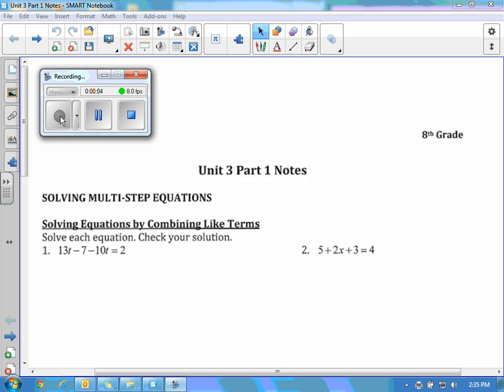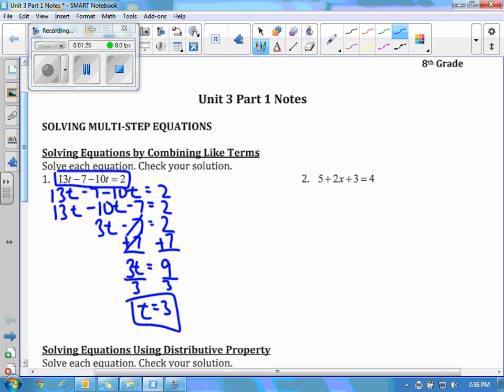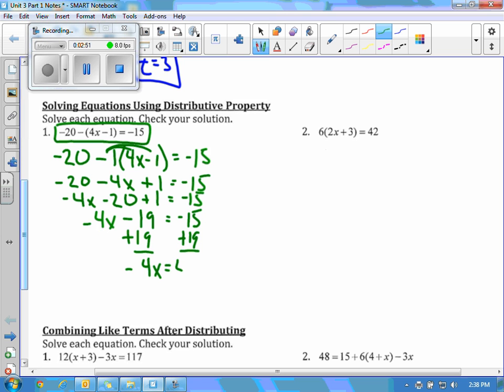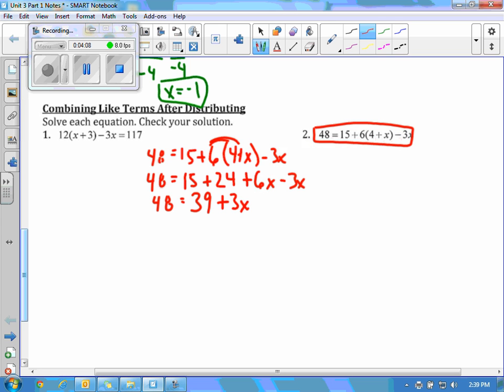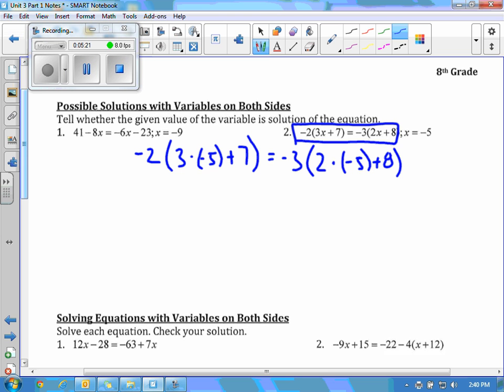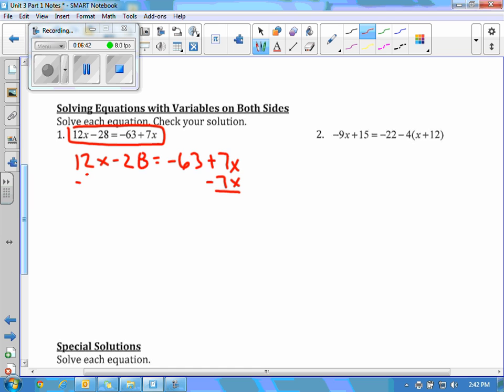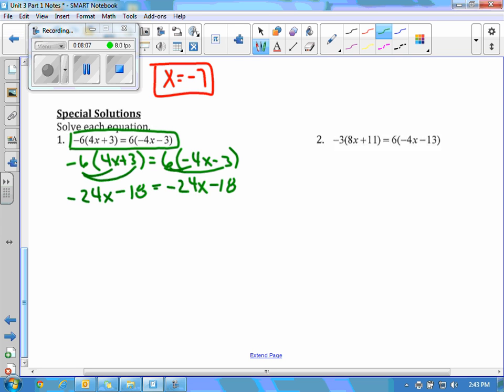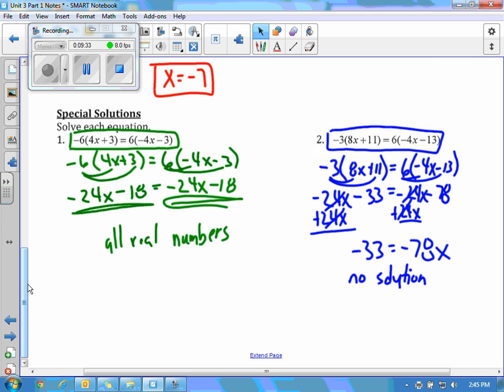Unit 3 Part 1 Video